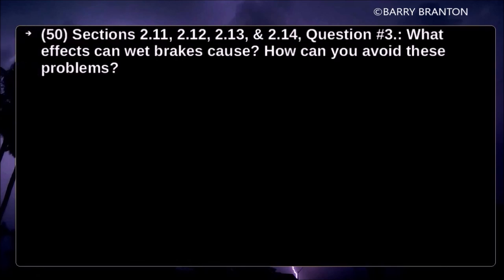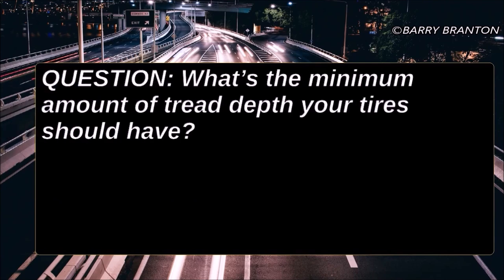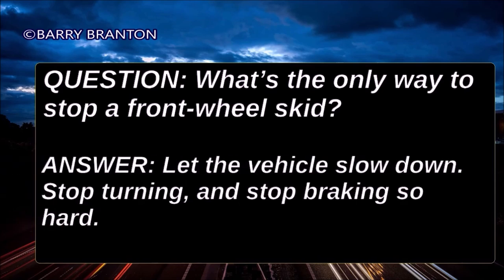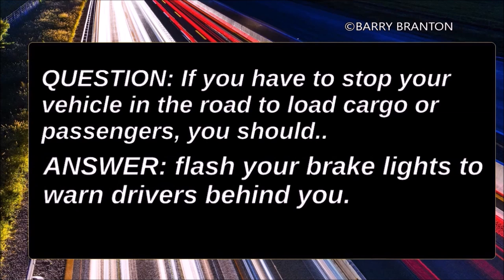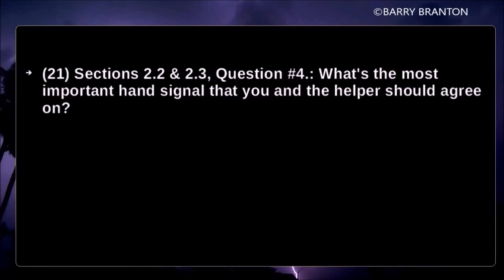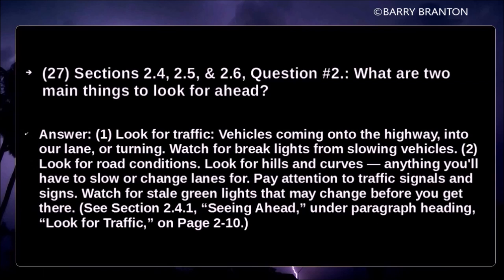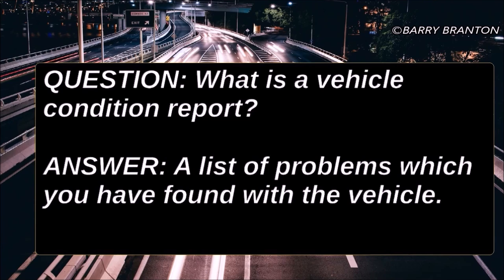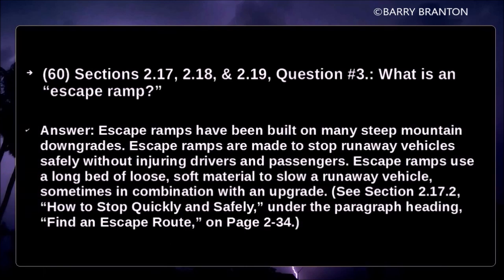2020 CDL General Knowledge Exam Practice Study Questions & Answers +++ 20200211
2020 CDL General Knowledge Exam Practice Study Questions & Answers +++ 20200211
     In this video, we are focusing on general knowledge exam practice questions with also special attention towards questions that are to be found in Section 2 of the CDL manual. Watch and watch again to impress these question and their corresponding answers on your memory.
CDL General Knowledge Exam: I recommend watching the following: (1) It includes Section 2 questions and answers. Why is Section 2 important? The following video explains

(1) For a Class "B" CDL, check this out, instead: See Section 1 (Introduction) Read-along Video at (1) and then see why Section 2 (Driving Safely) is so important at (2) and then see Section 2 Questions and Answers at (3) and then see Section 3 (Transporting Cargo Safely) Read-along at (4)

for everything in one video with a detailed explanation.

(2) For Class "A" CDL, in addition, watch the following videos for Section 6 (Combination Vehicles)

     Figure 1.2 shows you what sections you need to study for the Class of CDL that you want, and Figure 1.2 also shows you what sections to study for the endorsements that you'll need. I hope that helps.

     Partial Video Transcript:
00:37 what effects can wet brakes cause how
00:40 can you avoid these problems
00:47 when driving in heavy rain or deep
00:50 standing water your brakes will get wet
00:53 water in the brakes can cause the brakes
00:57 to be weak to apply unevenly or to grab
01:03 this can cause lack of braking power
01:06 will lock ups pulling to one side or the
01:11 other and jackknife if you pull a
01:14 trailer avoid driving through deep
01:18 puddles or flowing water if possible if
01:22 not you should slow down place the
01:26 transmission in low gear and gently put
01:30 on your brakes this presses linings
01:33 against brake drums or discs and keeps
01:37 mud silt sand and water from getting in
01:43 increase engine RPMs and cross the water
01:48 while keeping light pressure on the
01:50 brakes when out of water
01:54 maintain light pressure on the brakes
01:56 for a short distance to heat them up and
02:00 dry them out make a test stop when safe
02:05 to do so check behind to make sure no
02:09 one is following and then apply the
02:12 brakes to be sure they work well if not
02:17 dry them out further as described above
02:21 caution do not apply too much brake
02:25 pressure and depress the accelerator at
02:27 the same time or you can overheat the
02:31 brake drums and lining
02:39 you should let air out of hot tires so
02:44 the pressure goes back to normal
02:46 true or false
02:53 false air pressure increases with
02:57 temperature
02:58 do not let air out or the pressure will
03:01 be too low when the tires cool off if a
03:05 tire is too hot to touch